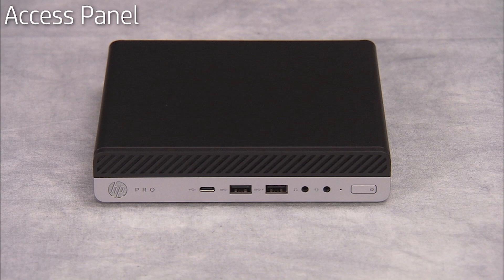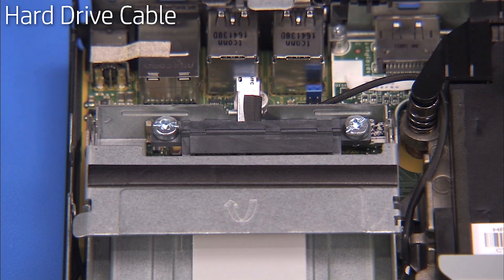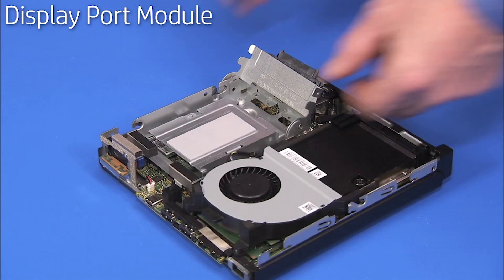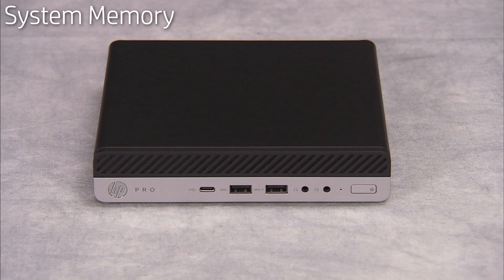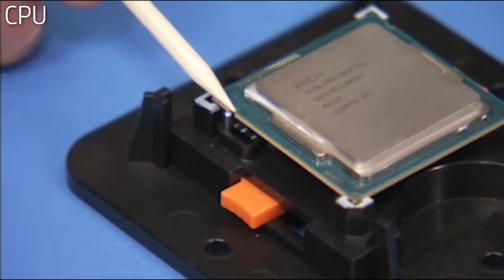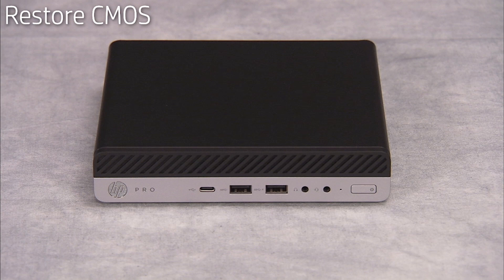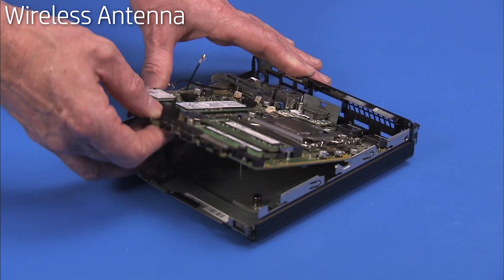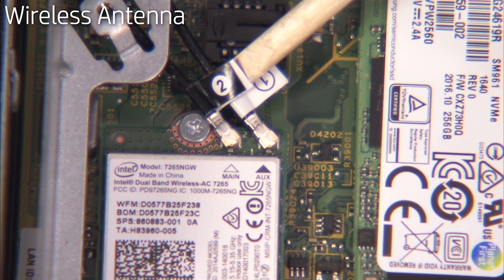Removing & replacing parts for HP ProDesk 600 G3 Mini | HP Computer Service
In this video, we will see how to repair and replace various parts when servicing or upgrading your HP ProDesk 600 G3 Mini computer. Follow the steps in this video to properly remove the specific parts and then safely install the replacement parts for sustained or improved performance. You can directly skip to the specific chapters in the video corresponding to the parts to be repaired and replaced.

Chapters:
00:00 Introduction
00:13 Access Panel
01:19 Hard Drive
02:30 Hard Drive Cable
03:39 Hard Drive Cage
04:44 M.2 Drive
06:09 Heat Sink Plastic Bracket
06:47 Display Port Module
07:54 System Fan
09:06 Heat Sink
10:43 System Memory
11:37 Thermal Sensor
12:19 CPU
14:21 Speaker
15:21 Restore CMOS
16:02 Motherboard
18:06 WLAN Board
19:51 Wireless Antenna